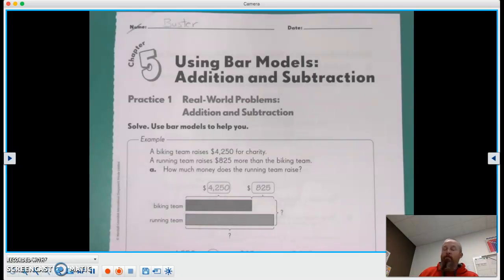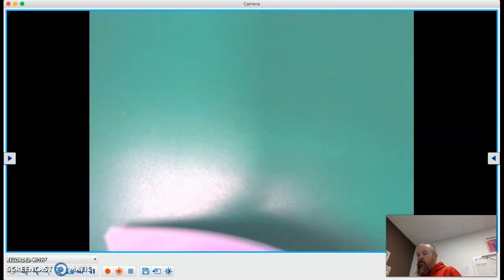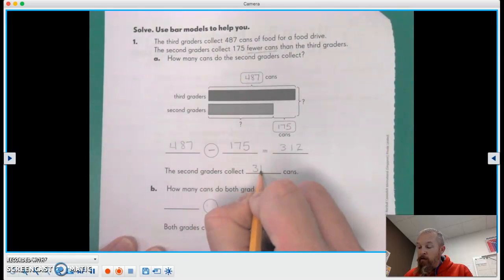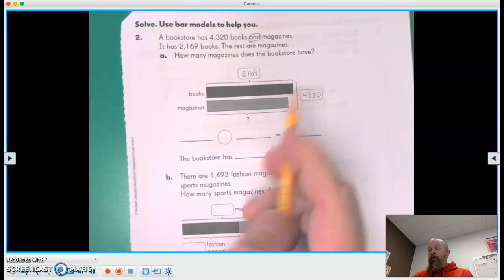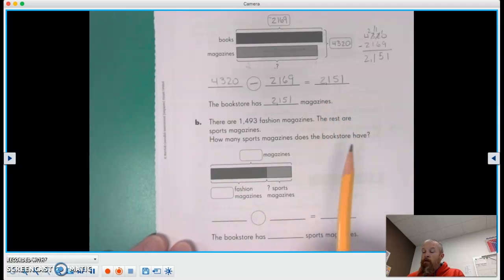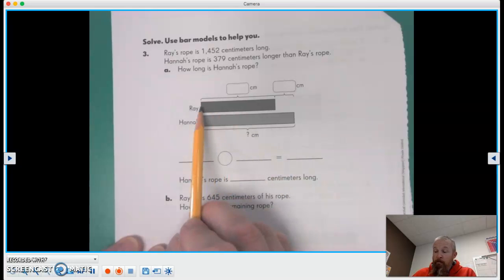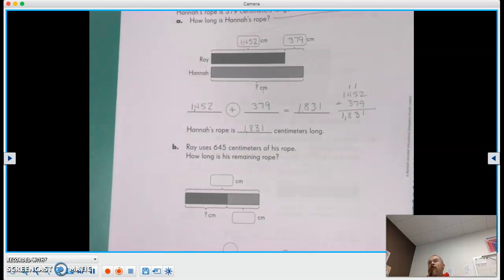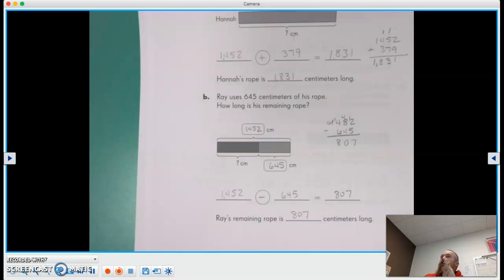Math in Focus Chapter 5 Practice 1